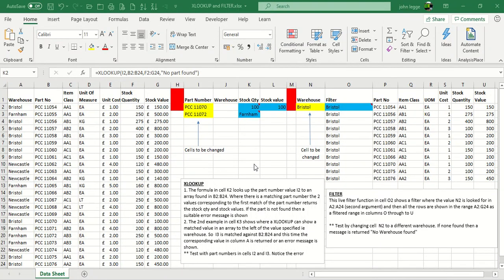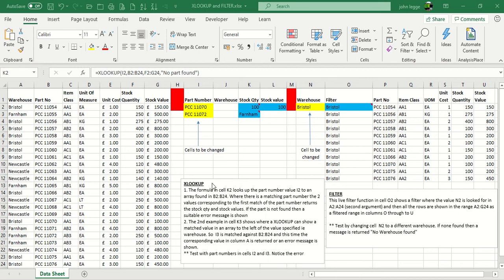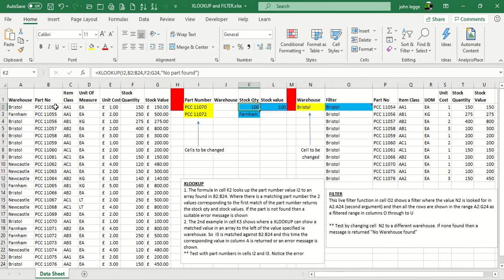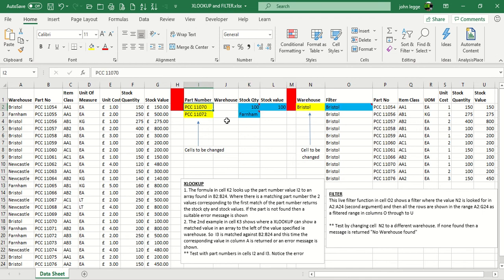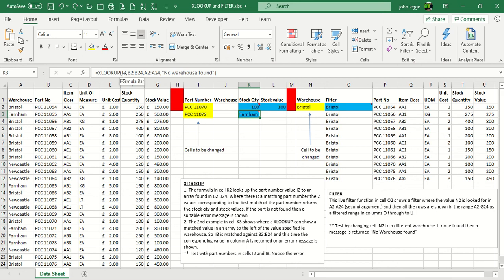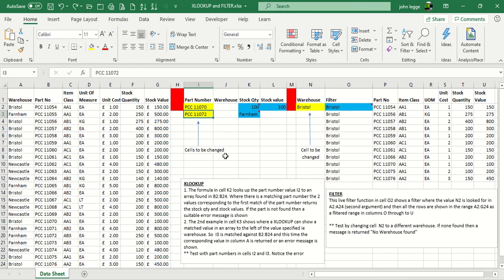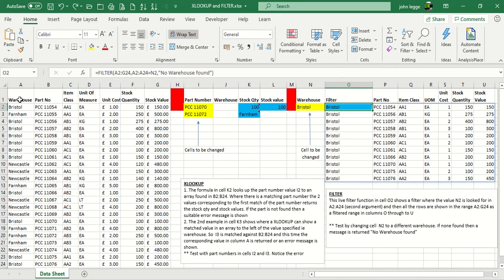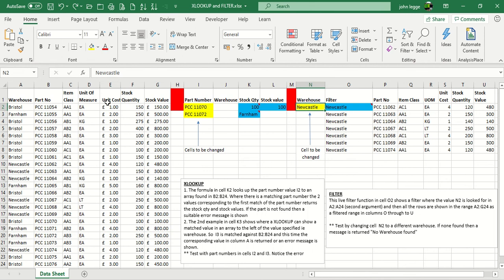XLOOKUP and Filter Functions in Excel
In this video you will learn about XLOOKUP and Filter functions in Excel, including:
- What the new XLOOKUP function is and how to use it
- What the new Filter functions are and how to use them

Excel has a large selection of functions that are available for use and more are added to the choice. In a new future update the XLOOKUP function and some new Filter functions will be added in for you to be able to use. Here we look at what these new functions do and how to use them in your spreadsheets.

We also have a number of playlists on our channel that you might like to look at. One of these being on Formula Preparation and Auditing

Our XLOOKUP and Filter Functions in Excel video is also included in our hint and tip post that can be found on our